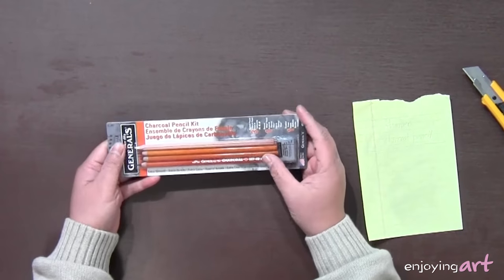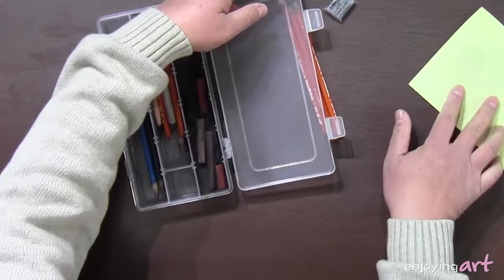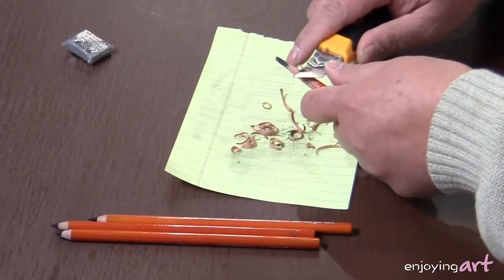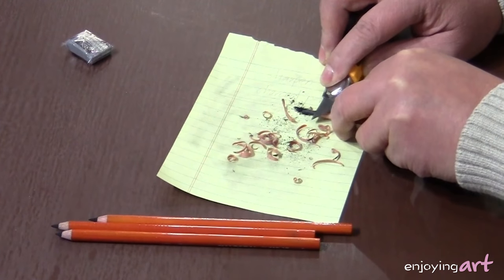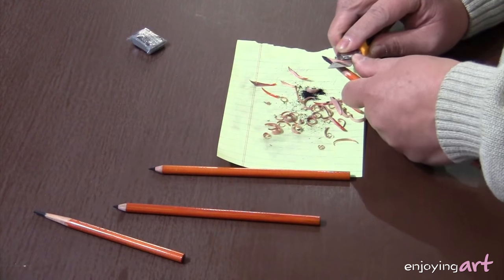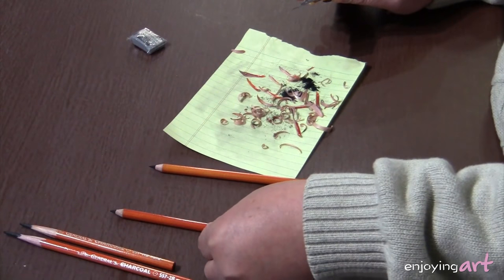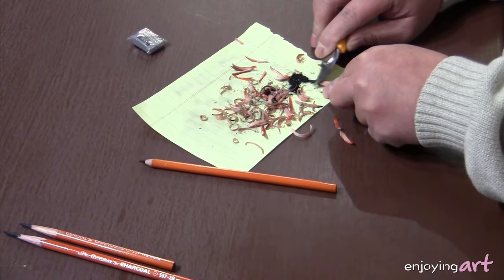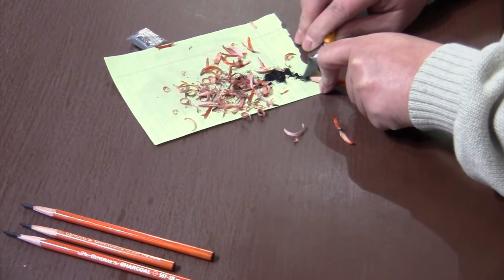How to Sharpen Charcoal Pencils with a Knife